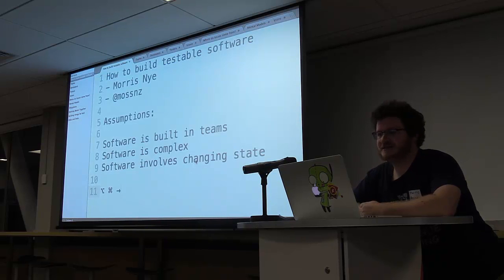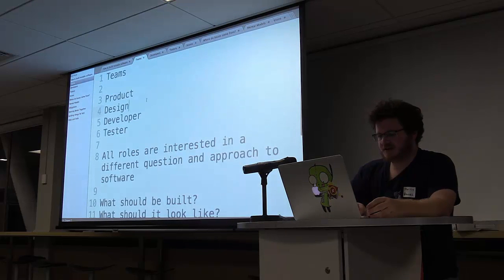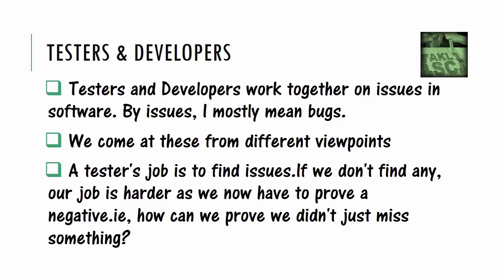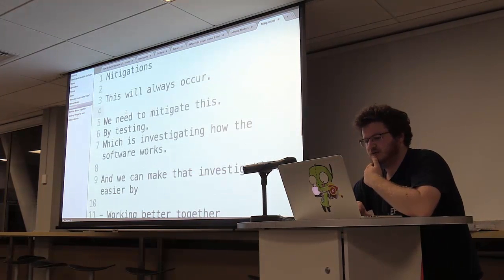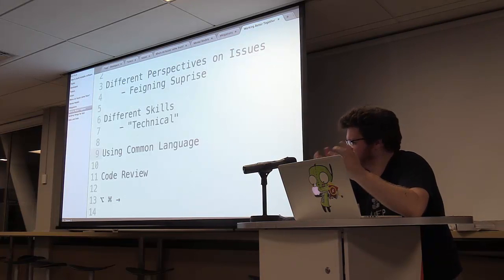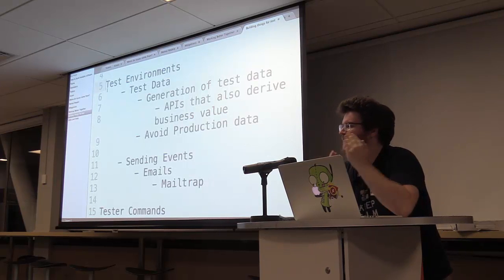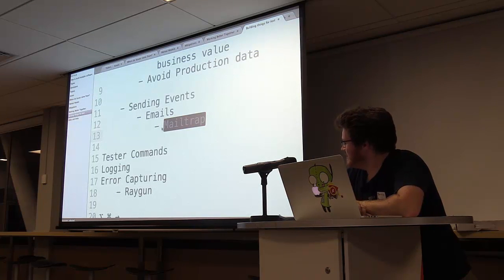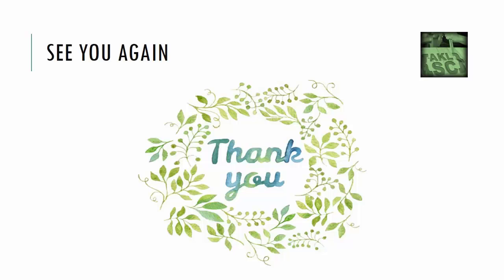Building Secure and Testable Applications Part II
Morris Nye who is Software Tester at Pushpay, and breaks softwares so that those can be made to work robustly. Morris talks about how to develop a testable software, and why this might be a good idea.